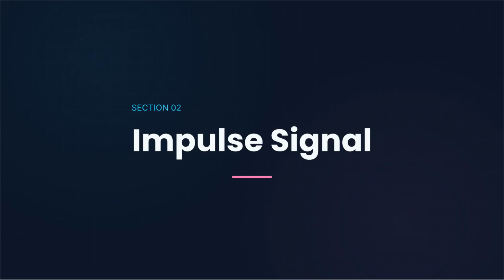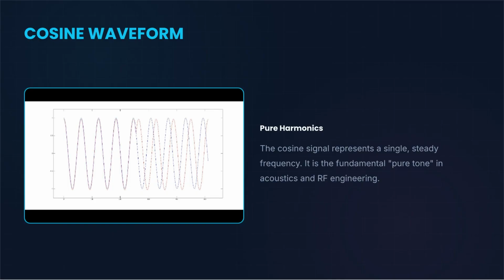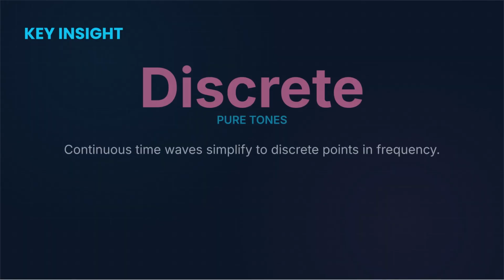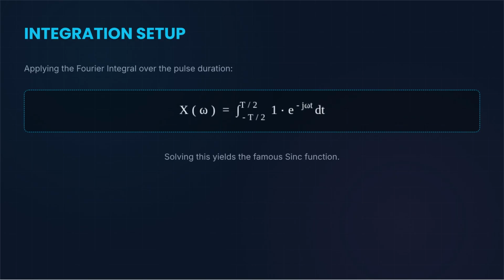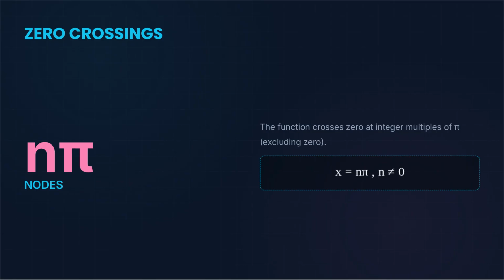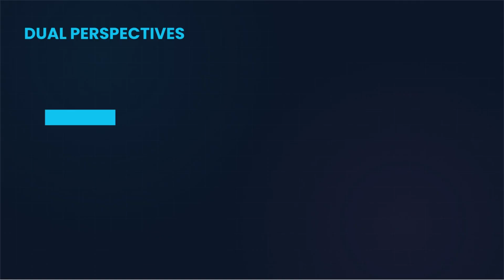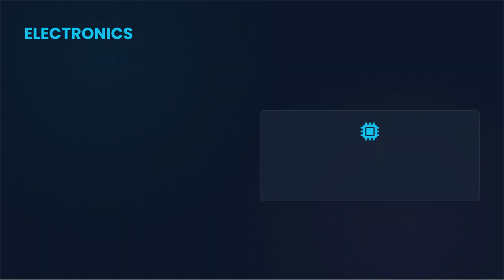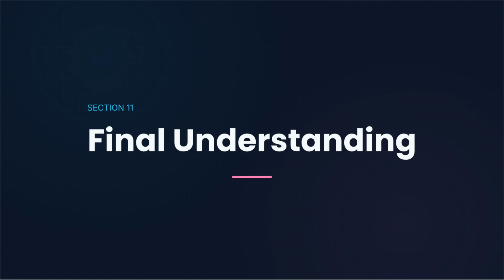Lecture :09 fourier transform of some usefull function (communication system)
Welcome to your go-to channel for **Electrical Engineering, Computer Systems Engineering, and Computer Science lectures**.

On this channel, you will learn key topics like:
• Communication Systems
• Electronics & Circuit Analysis
• Data Communication & Networking
• Programming (C++, Python)
• Computer Architecture & more

All lectures are explained in a **simple, step-by-step way**, making complex topics easy to understand.

🎯 Perfect for:
• Engineering students (Beginner to Advanced)
• College & university learners
• Exam preparation & concept building

📌 New lectures uploaded regularly.